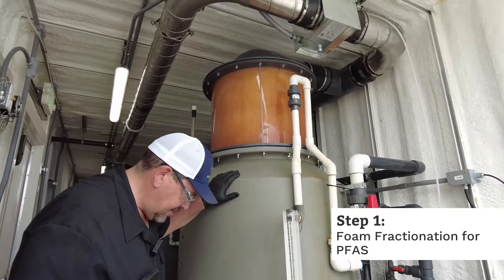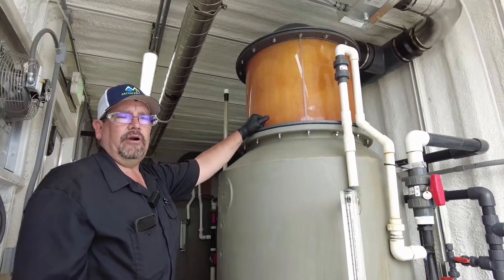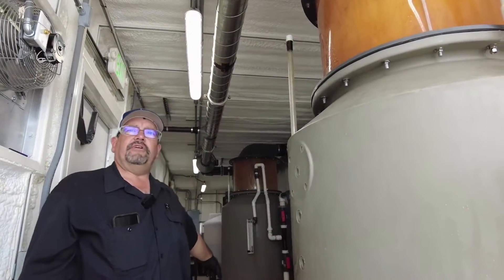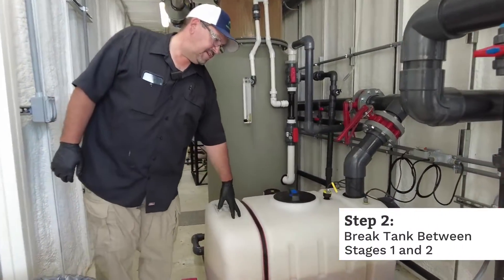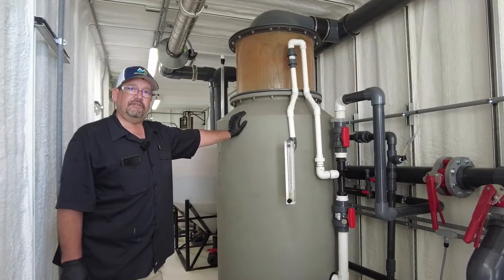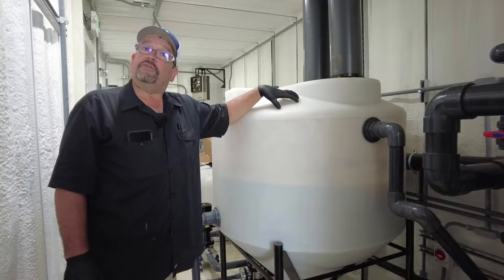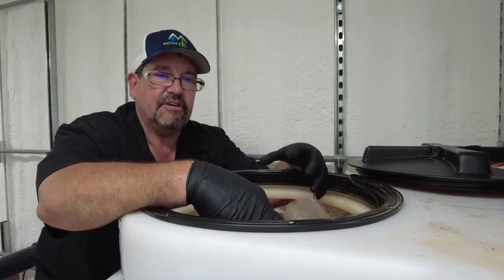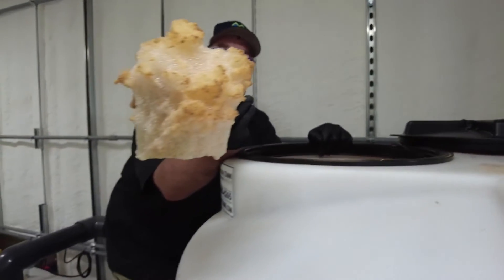ECT2 Joint Project in Alaska Using Foam Fractionation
In the summer of 2023, ECT2 worked on a project at Fairbanks International Airport in Alaska. Using our FOAM-X technology (foam fractionation), we successfully treated PFAS-contaminated water that had been stored in a fire training pit. From there, the foam containing PFAS waste was transferred to our destruction partner, Aquagga.

Interested in knowing what PFAS treatment solution is best for your project?